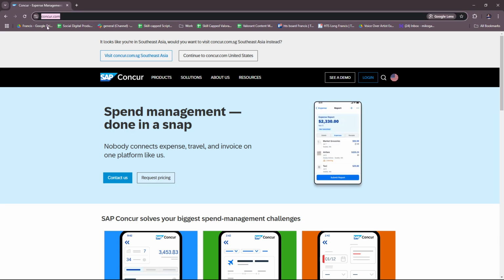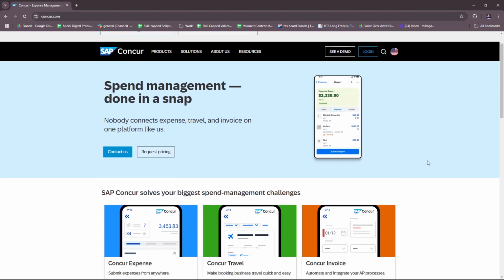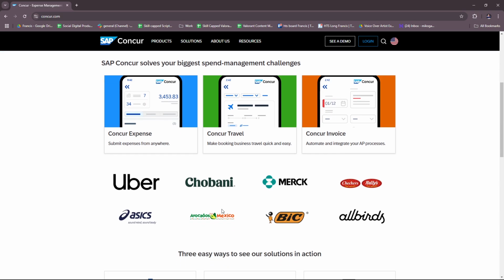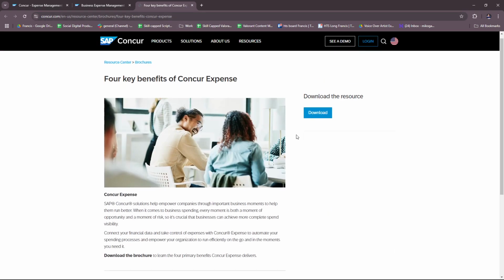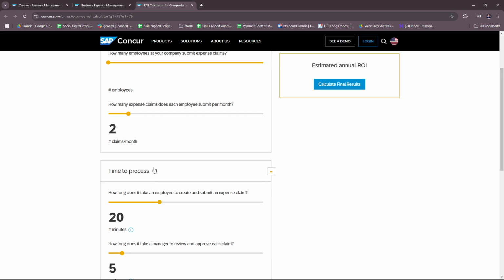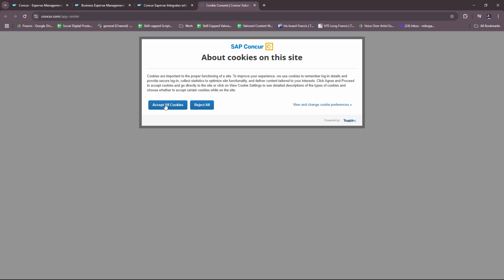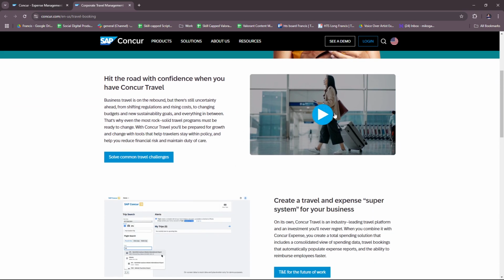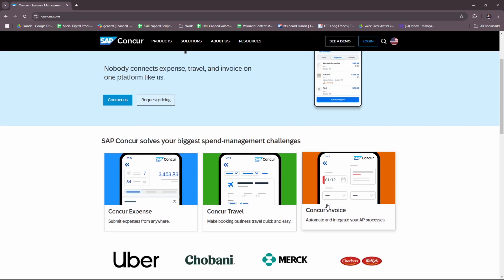SAP Concur Tutorial for Beginners | Step-by-Step Guide to Expense Management 2026